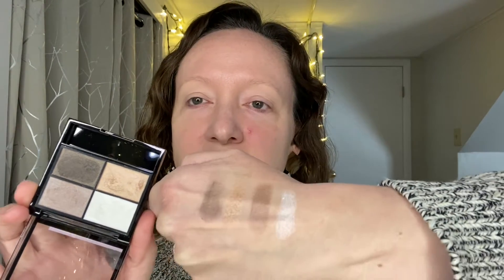Re-Trying Drugstore Makeup Favorites | Makeup Reviews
Today's makeup look is a full face of drugstore products that I used to love back in the day. Join me to see if these still live up to the hype!

Products mentioned:
- L'Oréal Infallible Pro-Glow Foundation (201 Classic Ivory)
- Maybelline Instant Age Rewind Eraser Dark Circles (Fair 110)
- Revlon ColorStay Day to Night Eyeshadow Quad (Moonlit)
- Covergirl Lash Blast Volume Mascara (Black)
- NYX Micro Brow Pencil (Ash Brown)
- Maybelline Fit Me Powder Blush (Mauve)
- NYX Soft Matte Lip Cream (Copenhagen)